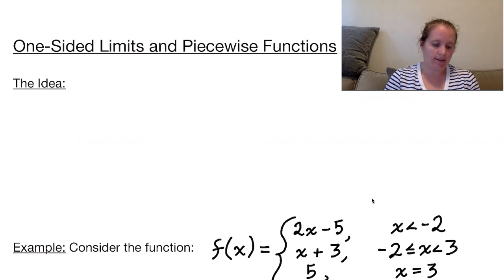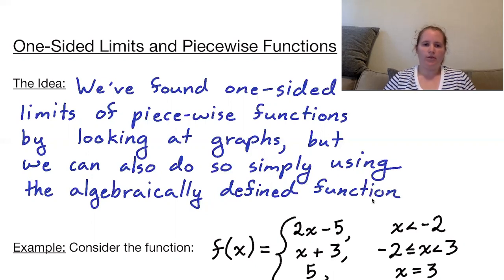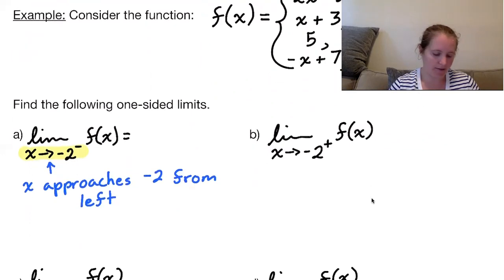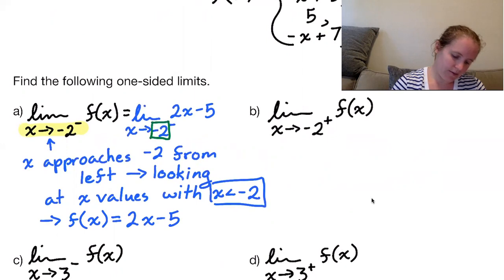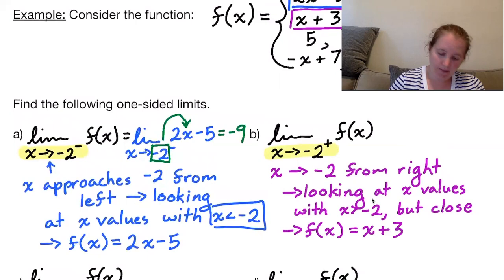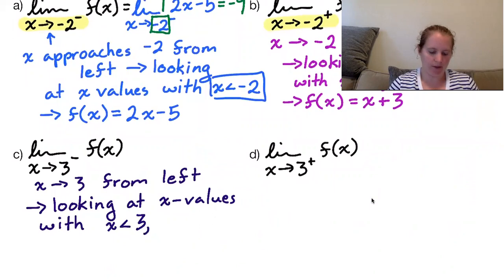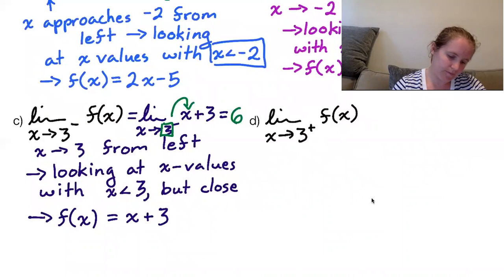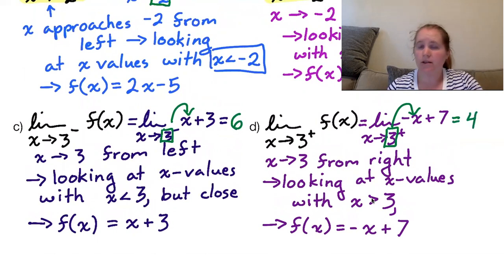Section 1.4, part 3: One-Sided Limits and Piecewise Functions